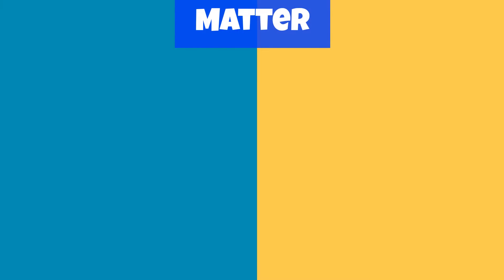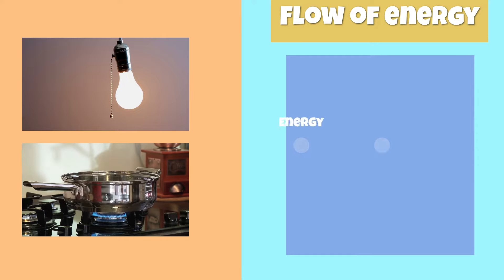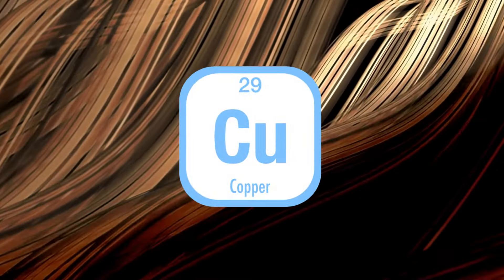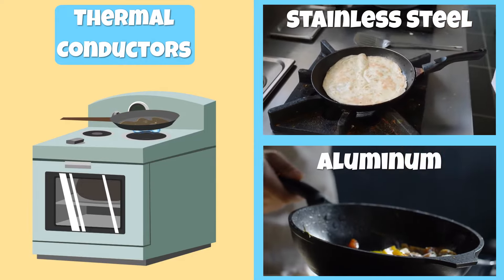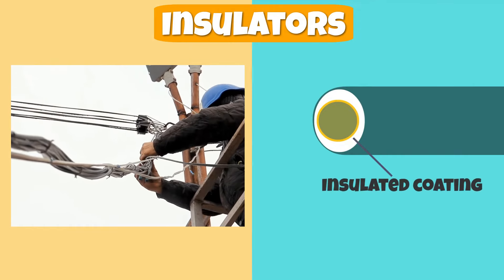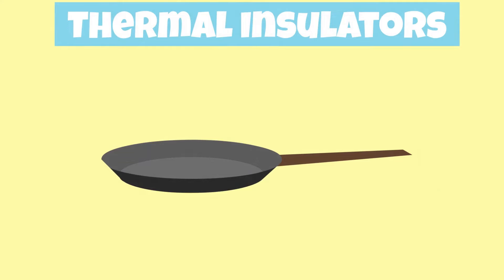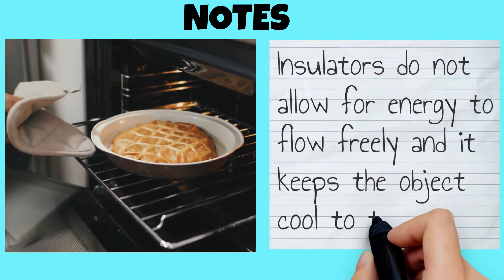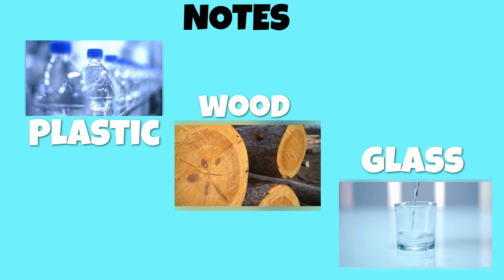Classifying Matter: Conductors and Insulators [Thermal, Electric Energy]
In this lesson, we will be learning how to classify matter according to its ability to conduct electric or thermal energy.
🔥 The Must-Have Digital Toolkit for Mastering Physical Properties of Matter! Crafted by Experts!

TEKS Addressed:
5.5A States of Matter
5.5A Mass
5.5A Magnetism
5.5A Density
5.5A Solubility
5.5A Insulators & Conductors
5.5A Insulators & Conductors Electric